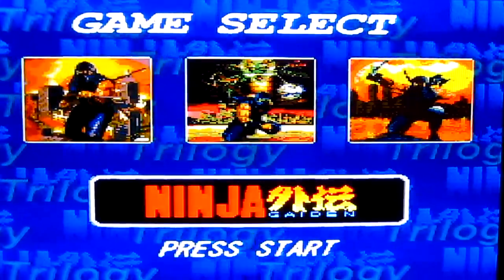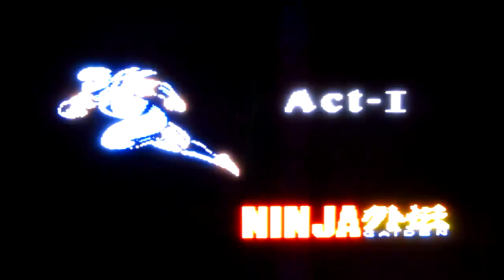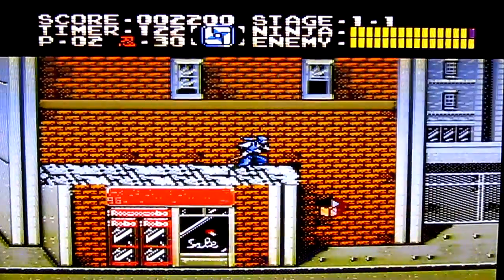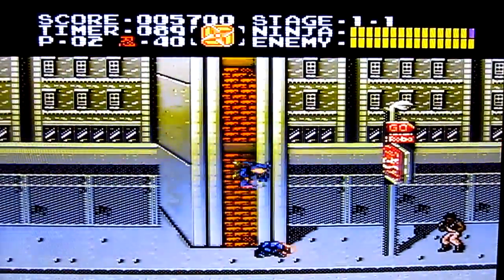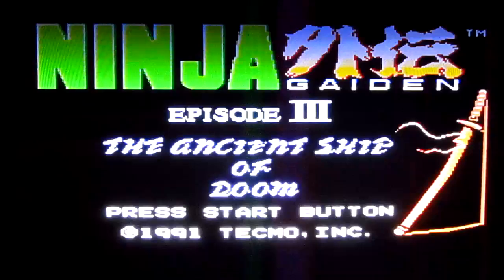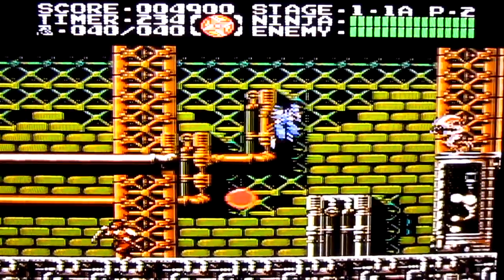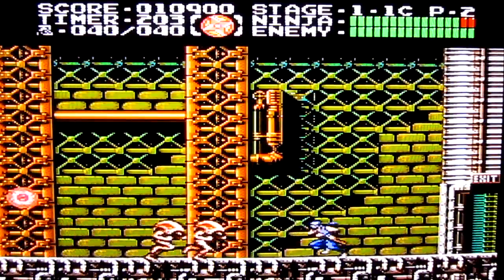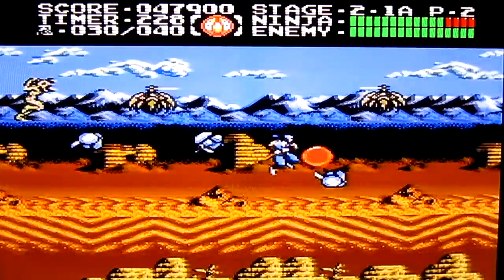Super Nintendo Classics 008 - Ninja Gaiden Trilogy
Fucking birds.